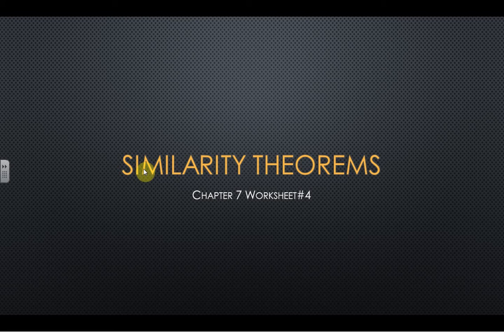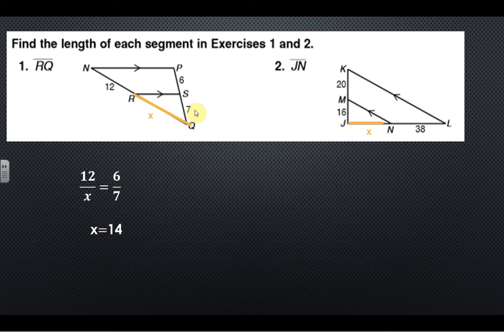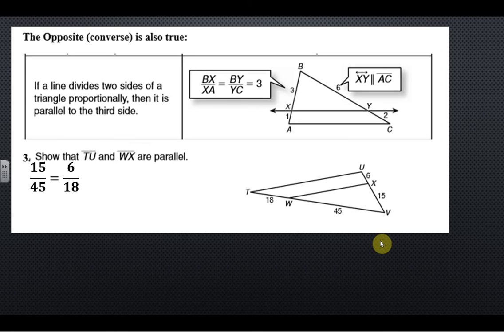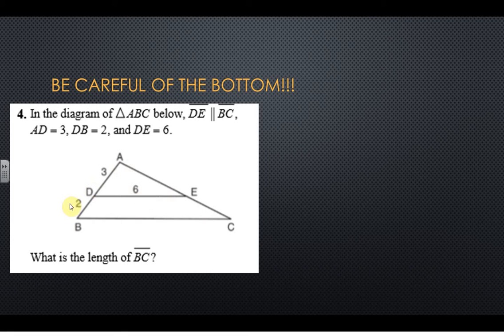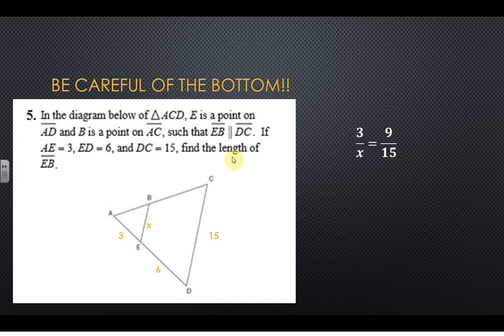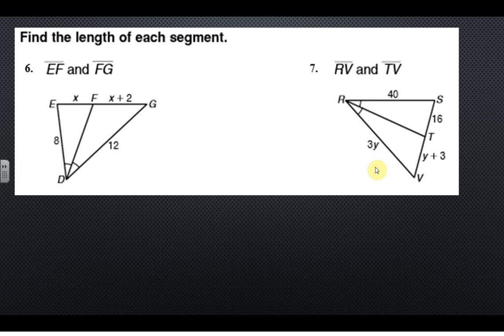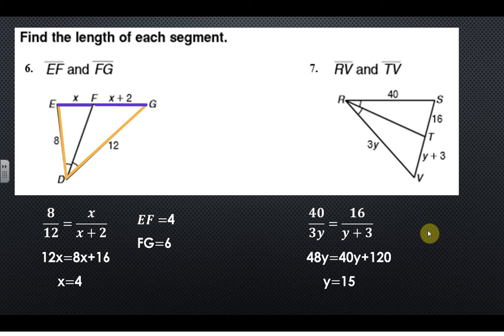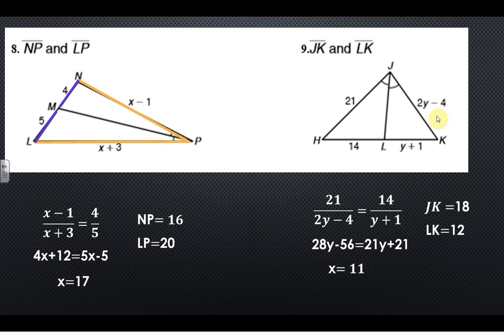Class for 5-10